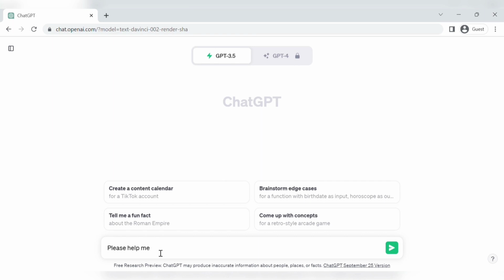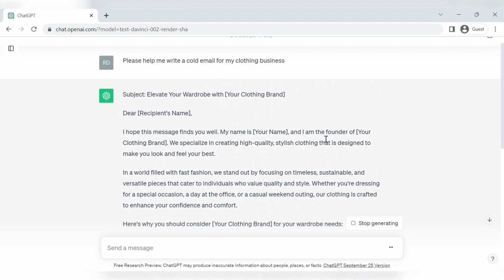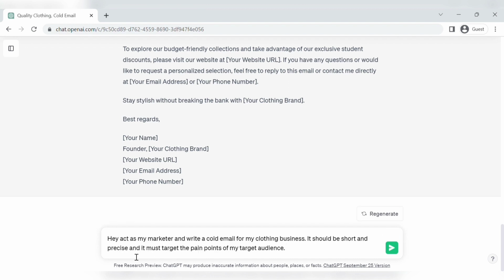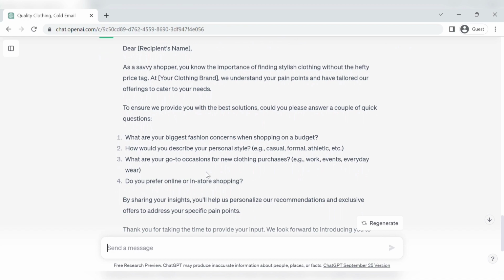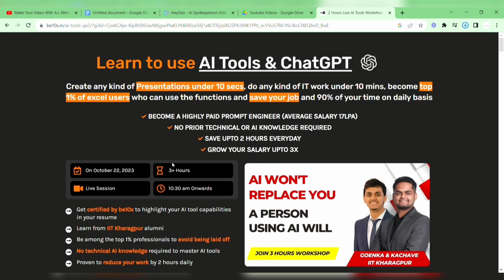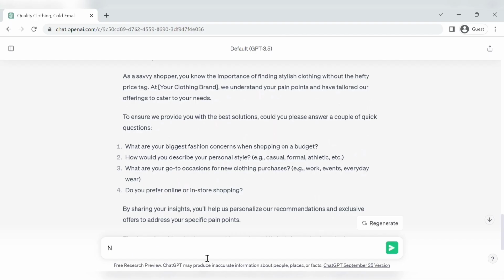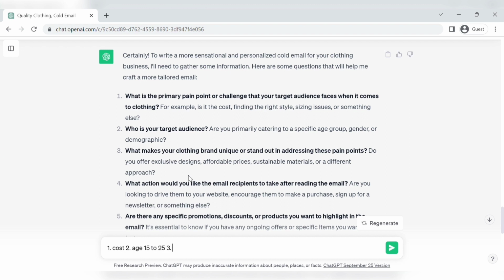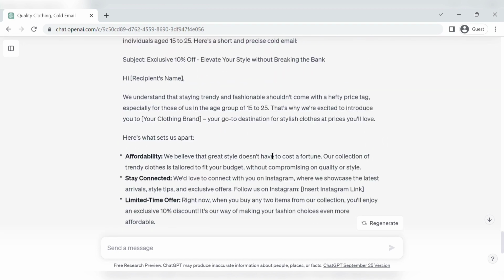How to Write Cold Emails with ChatGPT: Tips & Tricks for Higher Response Rates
Unlock the power of AI in your outreach campaigns with this comprehensive guide on leveraging ChatGPT for cold emailing. As the digital landscape becomes increasingly competitive, standing out in a crowded inbox has never been more challenging. Enter ChatGPT, OpenAI's language model that's revolutionizing the way we communicate.

*In This Video, You'll Discover*:

- What is cold emailing
- The fundamentals of cold email strategy, and why it's a critical component of modern business communication.
- How ChatGPT elevates your email game by crafting personalized, engaging, and context-aware messages.
- Actionable tips and tricks to ensure your emails don't just get opened, but also elicit responses.
- Real-world examples of cold emails, both before and after integrating ChatGPT, showcasing the tangible difference.
- Techniques to avoid common pitfalls in cold emailing and how AI can assist in navigating them.
Whether you're new to cold emailing or a seasoned professional looking to integrate AI tools, this video provides insights that can transform your approach. Harness the potential of ChatGPT to give your emails the edge they need, driving higher open rates, engagement, and conversions.